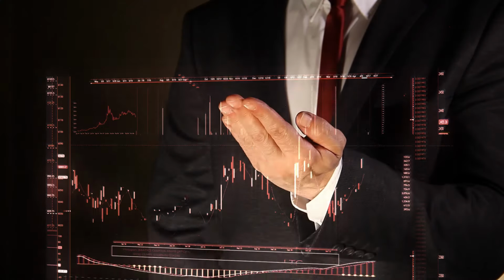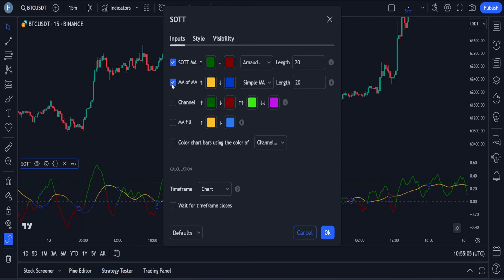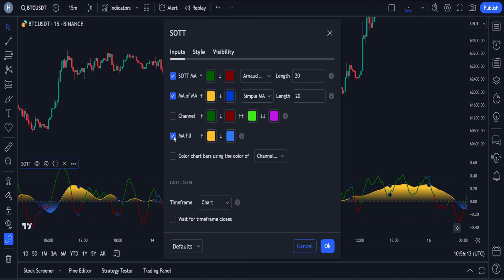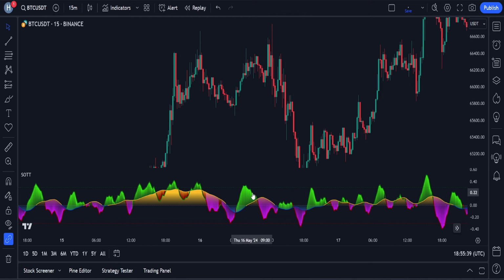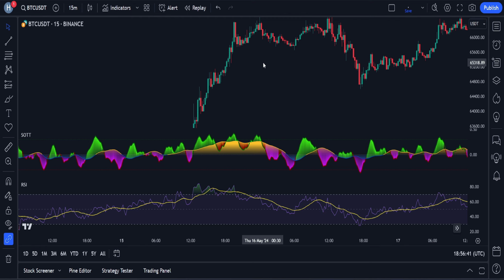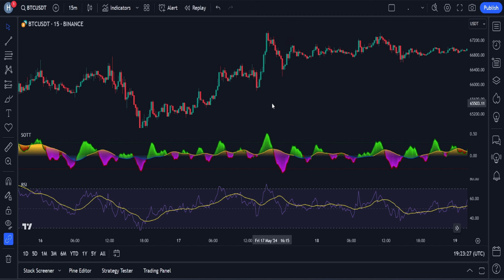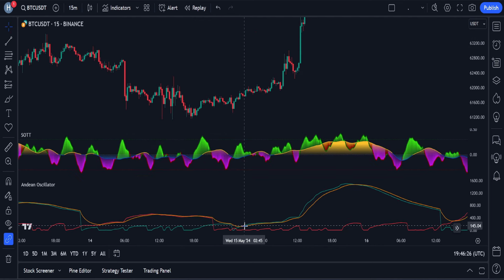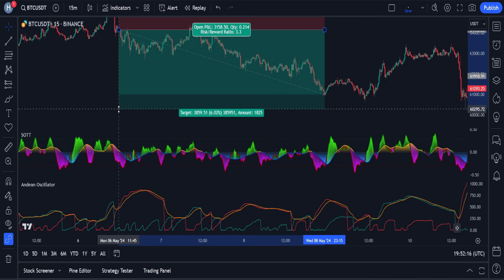Make Consistent Profits Daily Using This Trading Strategy: $75 Daily!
This trading strategy can make you consistent profits daily. All you need to do is to follow the instructions I have explained in this video carefully. We will go through a New Indicator that can identify potential trends, reversals, or significant market movements based on historical price data. However this indicator will only work well in a particular trading system or strategy. And I will explain that particular strategy in this video. So make sure to watch the complete trading strategy till the end, if you want to earn a consistent amount of money daily.